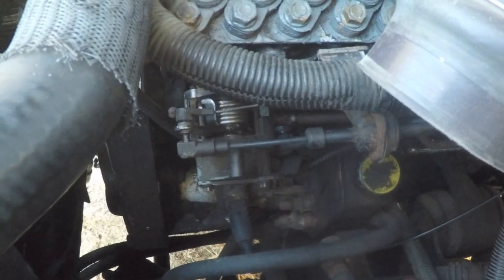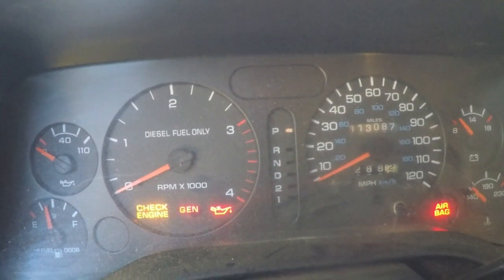1997 Dodge Cummins 5.9 throttle linkage repair Part 3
I finish up this repair. for now.